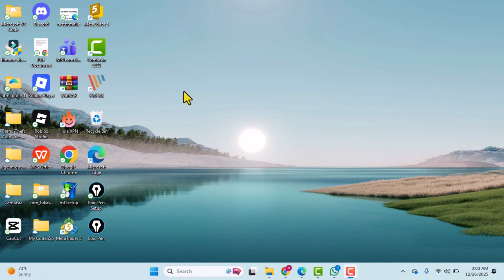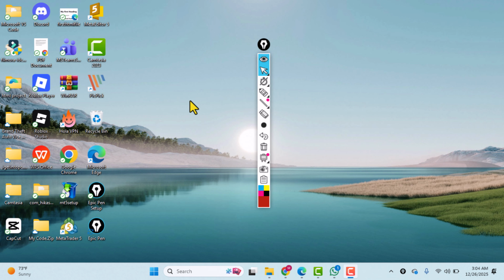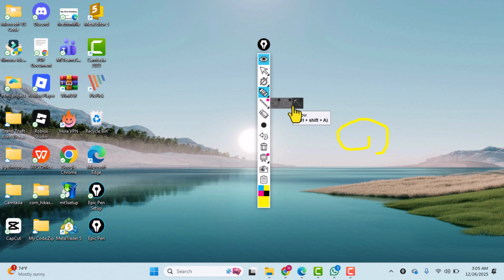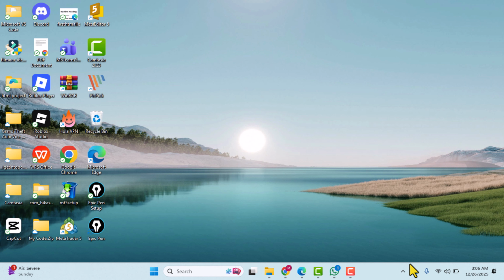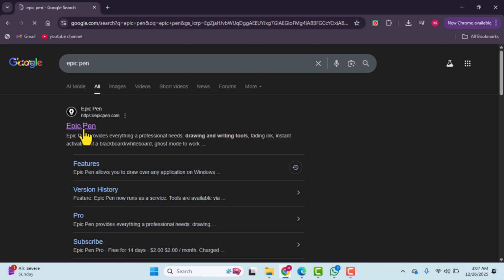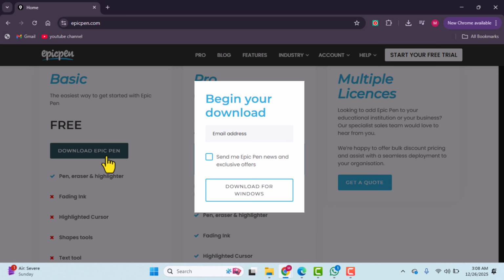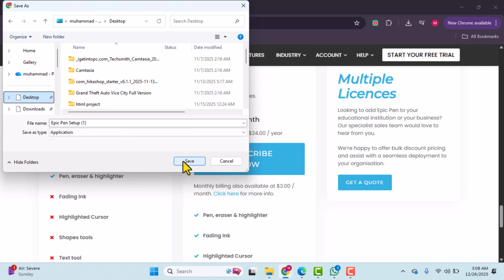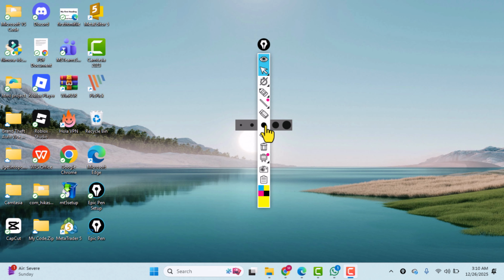How To Draw On Your Screen (For Video & Presentation)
Learn How To Draw on Your Screen for Video & Presentation — In this simple tutorial, you’ll learn how to draw, write, and highlight directly on your screen while recording videos or giving presentations. I’ll show you how to use built-in tools and free software that let you draw lines, arrows, circles, or notes in real time on your desktop screen. This is perfect for online teaching, tutorials, meetings, screen recordings, and presentations, helping viewers understand your points clearly. You’ll also learn how to turn drawing on and off easily and keep your screen clean and professional while explaining. Watch till the end to choose the best method for your setup and make your videos more engaging.